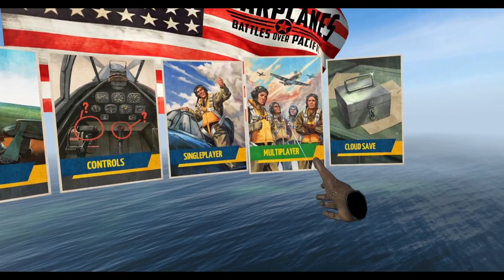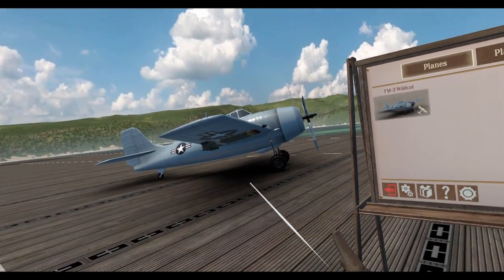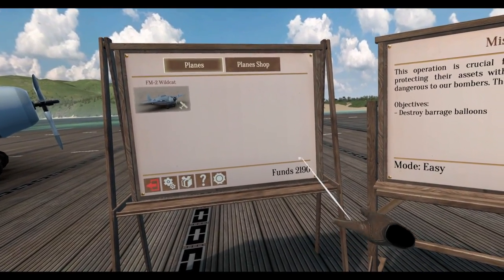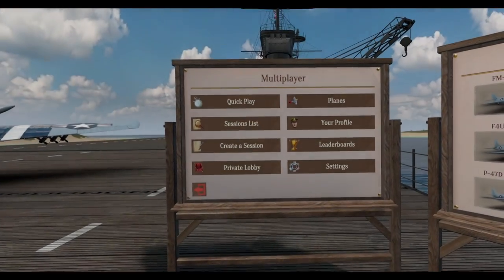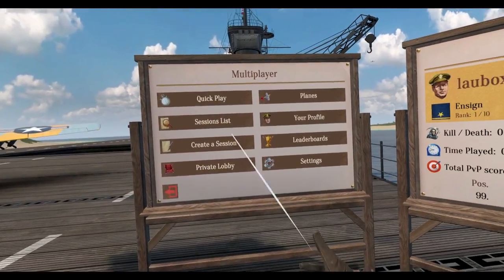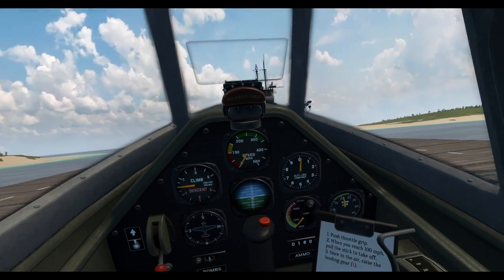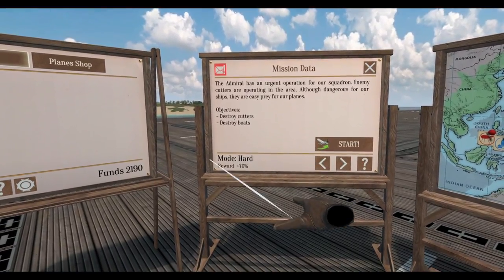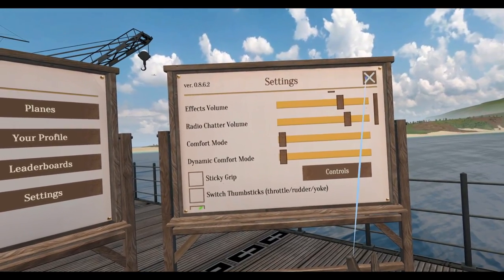Warplanes Battles over Pacific First Look - Quest 2 PCVR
Warplanes: Battles over Pacific opens the next chapter in aviation history. Become a World War II pilot and take part in the campaign against the Empire of Japan. The sequel to the hit Warplanes: WW1 Fighters, takes dogfight to a new level. I played the game on the Quest 2 via the Link Cable.

You can buy the game in Steam or Via App lab

Headset: Quest 2 ( Meta Quest 2 )

PC SPECS:
Gigabyte GeForce RTX 3080 Ti Gaming 12GB
intel Core i9-9900K
RAM: 32GB (2x16)

Laubox: Virtual Reality Videos | Reviews | Gameplay | YouTuber | Gamer | Sometimes on Twitch | Quest 2